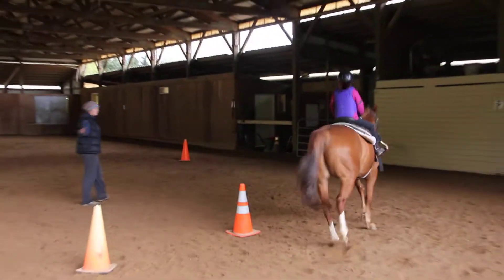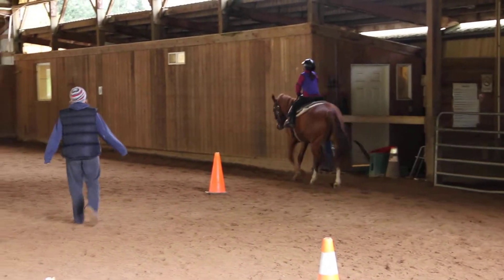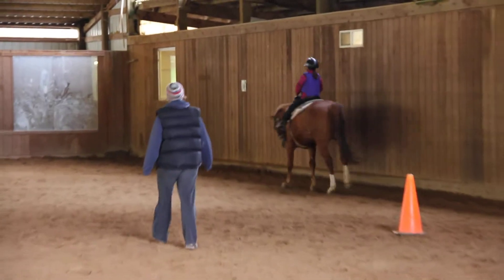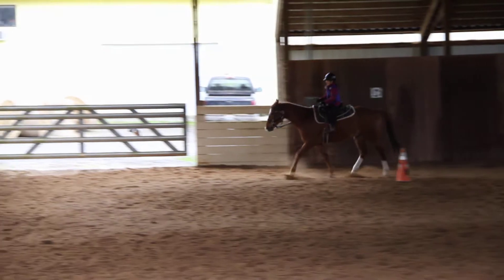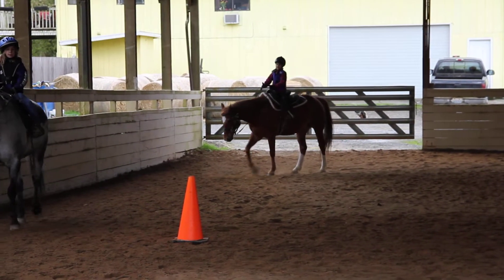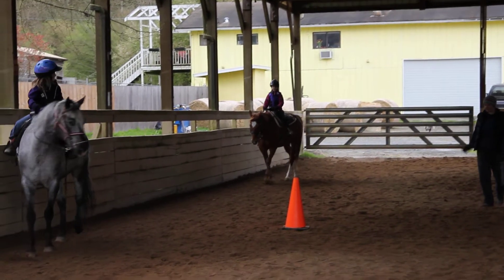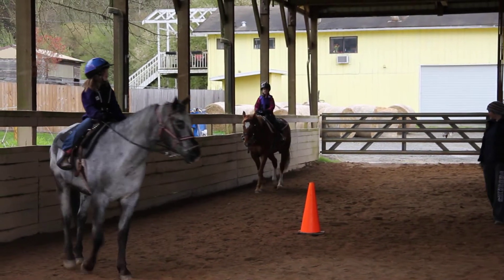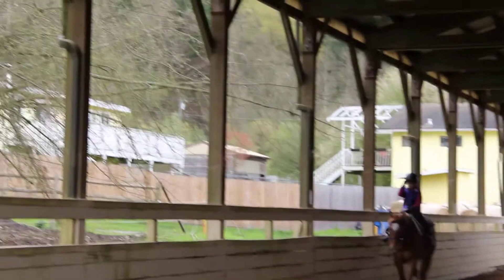Reitunterricht Maja April 2014